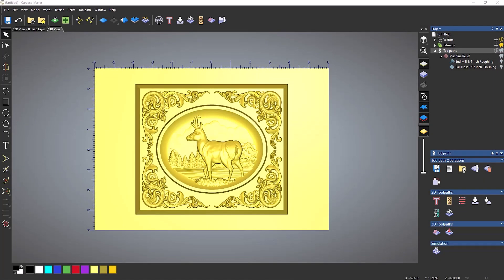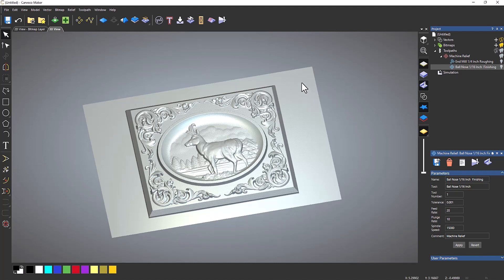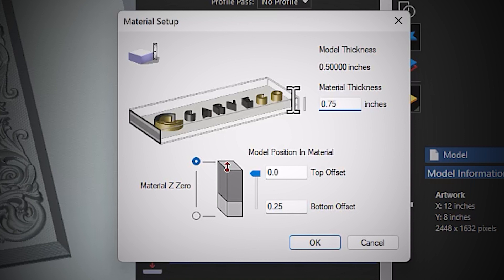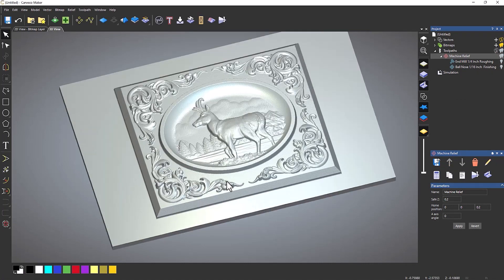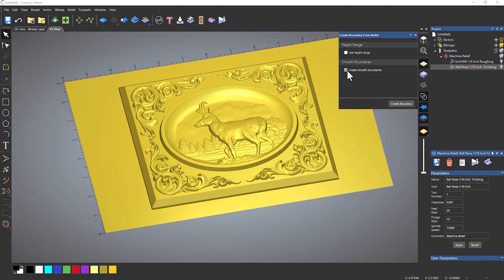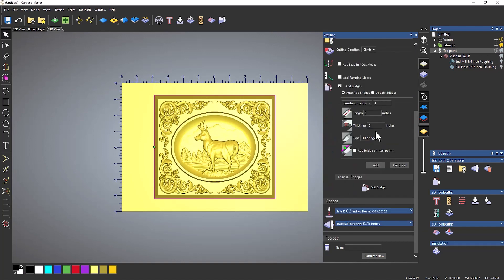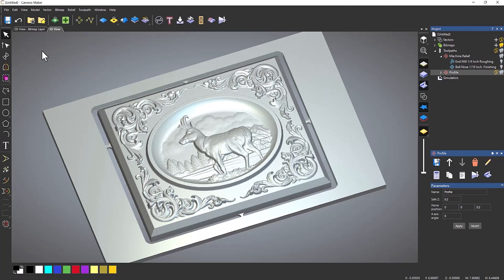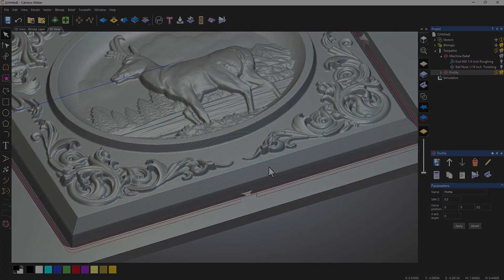Tips and Tricks: Adding Tabs or Bridges to Relief Carving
In this video we take a look how to add tabs to a relief carving.  This will hold the relief to the original material and stop it from moving.  Some links to video's mentioned in the process are;

Bookmarks:
00:00 - Introduction
01:53 - Material Thickness
03:46 - Creating a Boundary
04:53 - Adding Bridges/Tabs